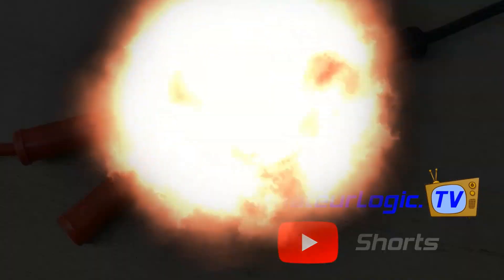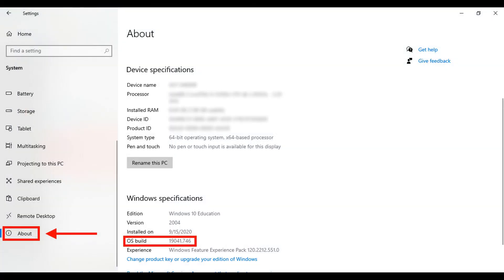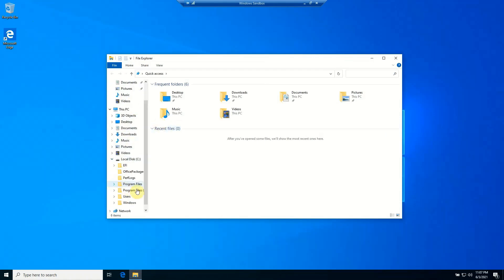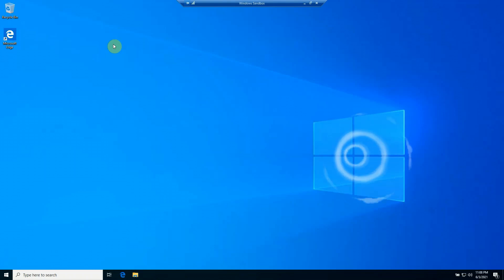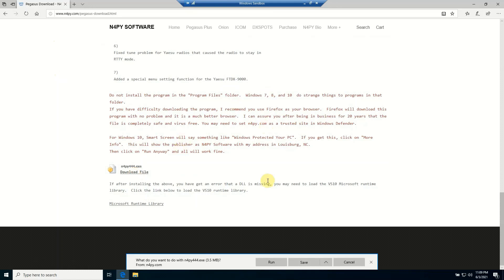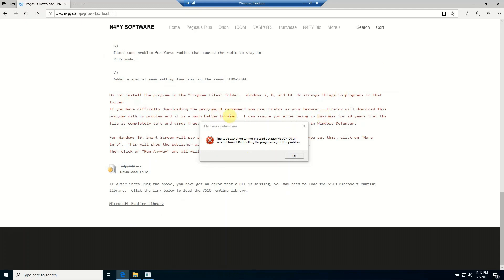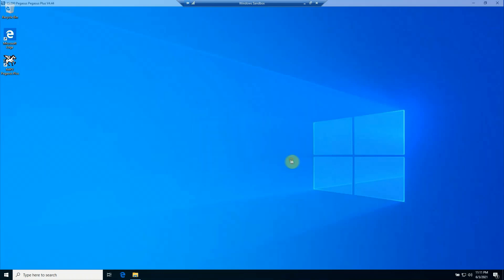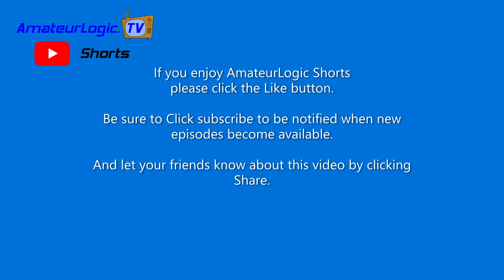AmateurLogic Shorts 7: Windows Sandbox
A test environment for Windows that protects your PC against potentially dangerous programs you might need to run.